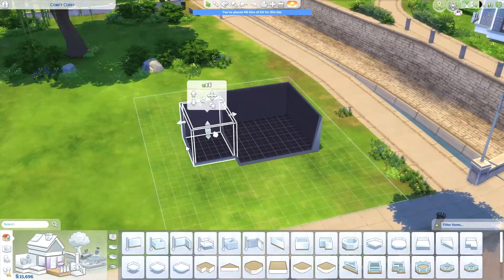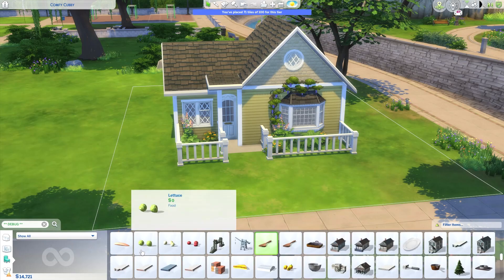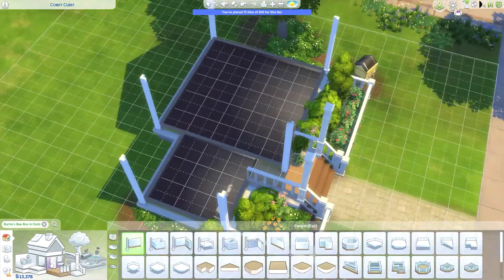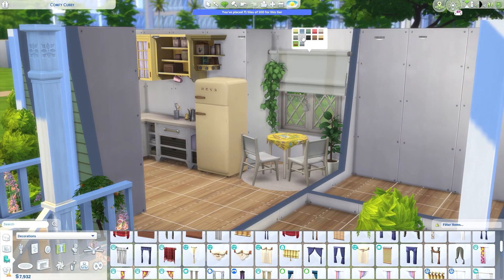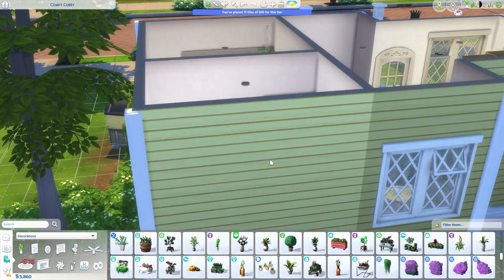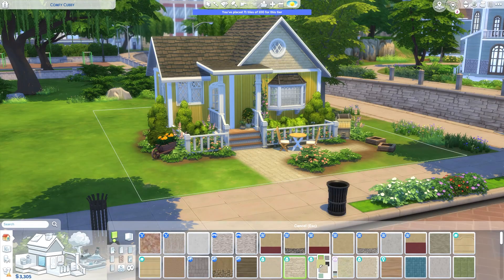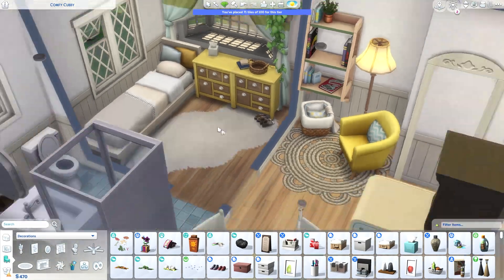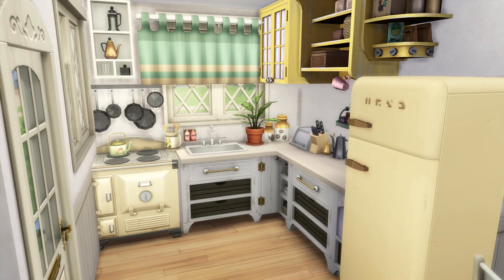Tiny Yellow House [No CC | No Mods] | The Sims 4 Speed Build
About The Sims4:
A variety of Sims are yours to personalize, each with distinct appearances, dynamic personalities, and inspiring aspirations. Use powerful customization features to bring your imagination to life. Create yourself, your favorite celebrities, your fantasy, or your friends! Change your Sims’ clothing to reflect your mood, develop stories that deepen your world, and give their lives purpose with traits and aspirations.

Effortlessly build and design ideal homes for your Sims using Build Mode. Construct the home of your – and their – dreams by planning its layout, choosing furnishings, and altering the landscape and terrain. You can even add a pool, basement, and garden, or rebuild with new ideas and designs!

Travel between locations, discover amazing and distinctive neighborhoods, and encounter captivating venues. Your Sims can visit new communities to expand their social circle, hang out with friends, or throw unforgettable parties.

Use the Gallery to find inspiration from a community of players just like you, where you can add content to your game or share your own creations. Join the community, join the fun!